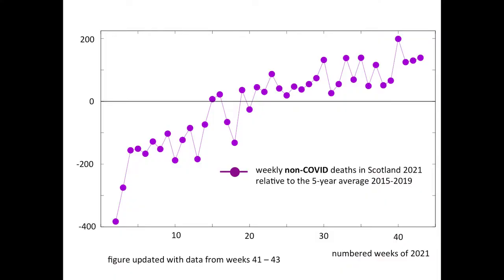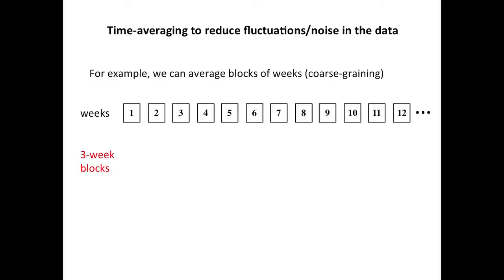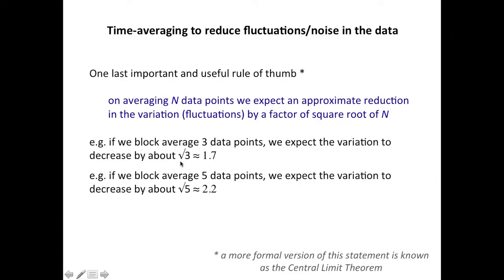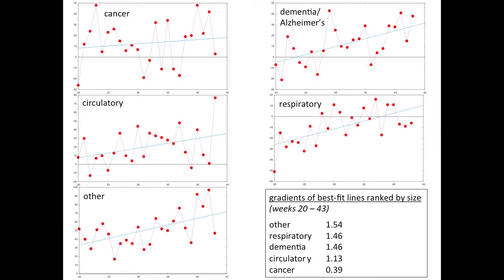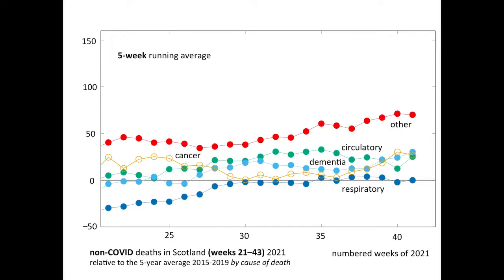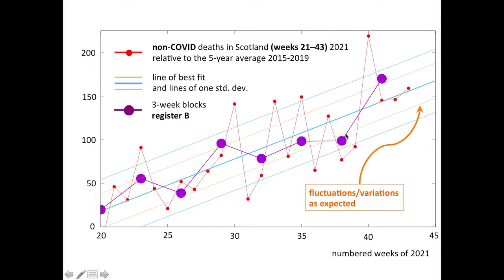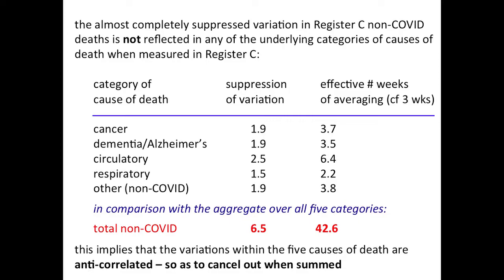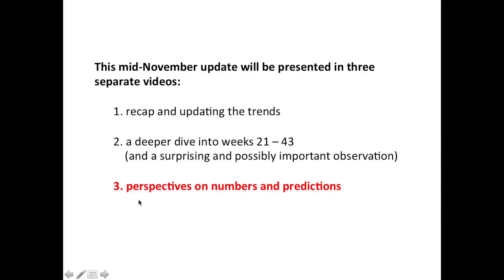Update on 2021 Scottish mortality data, part 2: a deeper dive into weeks 21 – 43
Timestamps (to allow efficient viewing for those with limited time):
00:00 Welcome and motivation of studying variation in the mortality data
03:38 Recap of the first November update video posted November 10th 2021
07:47 A mini-tutorial on time-averaging and a rule of thumb for estimating fluctuations
14:55 5-week running averages for non-COVID excess mortality and causes of death
24:38 Summary part 1
26:48 3-week block averages for non-COVID excess mortality and a surprising result
32:53 Summary part 2
35:13 Concluding remarks

Thea Newman presents the second of three mid-November updates to her analysis of weekly mortality figures for Scotland during 2021.  She is particularly concerned about the upward trend of non-COVID deaths, which for the past 23 weeks have been above the 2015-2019 baseline average. Here she uses time-averaging to get more insight into the data. She shares the discovery that 3-week block averaging in a specific register removes almost all variation from the data, which is, to say the least, surprising. This elimination of variation does not occur in any of the constituent causes of death datasets, making the result all the harder to understand. With caution, this deterministic trajectory of increasing excess mortality can be used for estimating numbrs of deaths in the coming weeks and months. This will explored in the next update video.

All the data used in the analysis is produced by the Scottish Government, and is available at these links:

This is a live issue. If the trend continues it will become a major health issue in Scotland over the coming weeks and months.

Appearing shortly will be one more (hopefully shorter) update video:
Update part 3: perspectives on numbers and predictions

Thank you to everyone for your time watching this presentation.

To help give viewers a sense of Thea's background, she has worked for 25 years in academia as a research scientist, latterly as Professor of Biophysics and Systems Biology. In 2018 she left university life to form the independent company SOLARAVUS. A brief bio and her CV are available on the SOLARAVUS website

This analysis is conducted entirely independently within SOLARAVUS. External support has been neither received nor sought.

Thea is happy to receive feedback, and depending on the volume of questions will attempt to answer all queries.

Viewers whose comments are blocked/removed/censored by YouTube (despite contributing to the discussion in a constructive and open manner) are welcome to send their comments to Thea directly via email and she will post them on the SOLARAVUS company website.